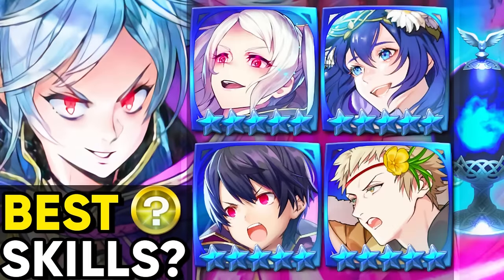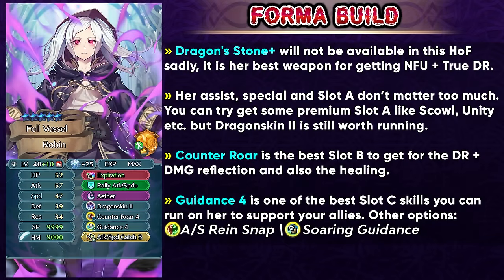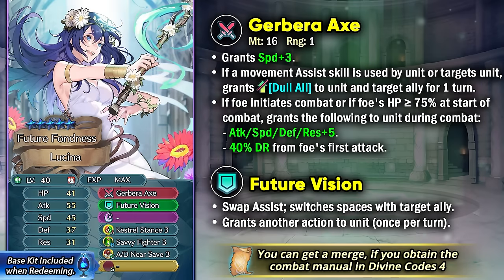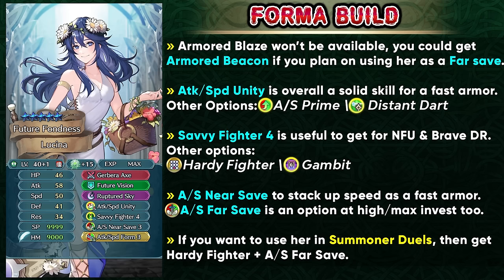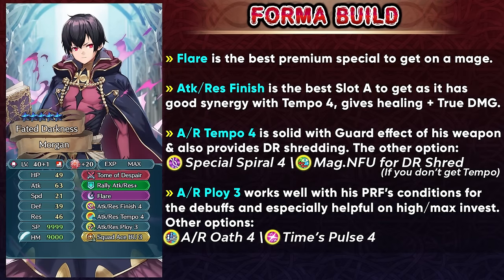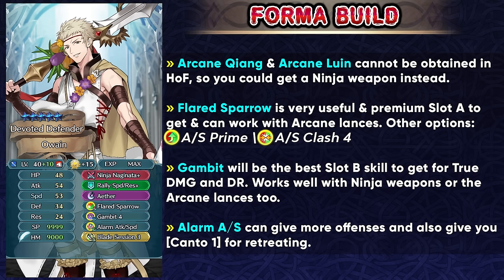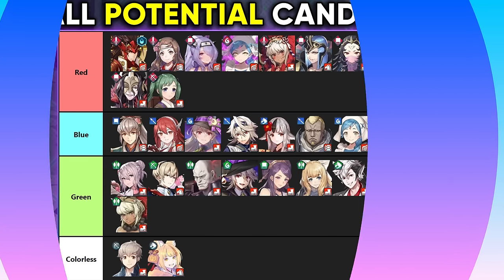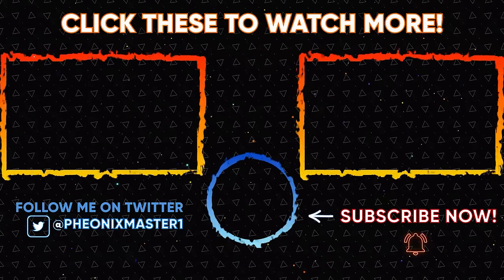FORMA BUILDS for L!Grima, V!Lucina, Fallen M!Morgan & V!Owain - Hall of Forms [FEH]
This month in Hall of Forms in Fire Emblem Heroes we have Legendary Grima, Valentine Lucina, Valentine Owain and Fallen Male Morgan from Fire Emblem: Awakening. I give analysis & FEH builds for these Forma units and the best skills you can get from HoF to get most value out of your Forma Soul.

⌛ Timestamps
0:00 New Skills in HoF!
00:20 Legendary Grima
03:01 Valentine Lucina
05:51 Fallen M!Morgan
07:59 Valentine Owain
10:10 Next Month's HoF

- Id (Dilemma) - Fire Emblem Awakening
- You may call me Marth - Fire Emblem Awakening
- Id (Sorrow) - Fire Emblem- Awakening
- Fire Emblem Awakening - Id (Serenity)  Orchestral Cover
- The Path to You: Fire Emblem Fates

🎨 Thumbnail Art is from Official FE Cipher